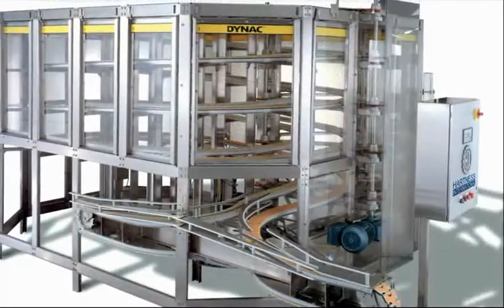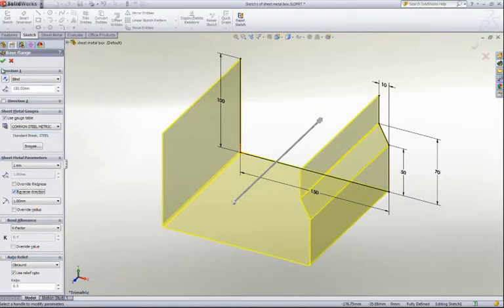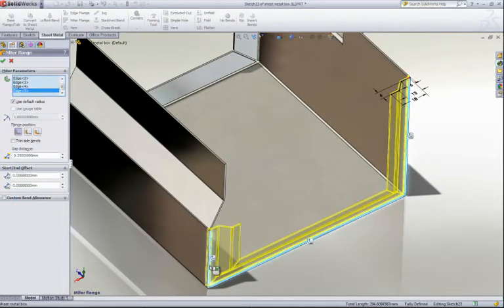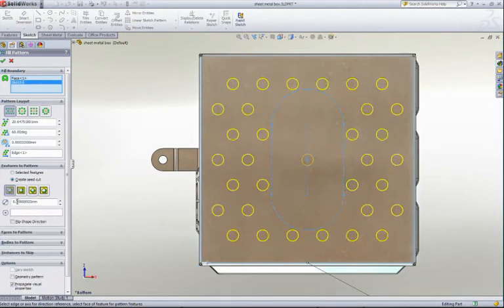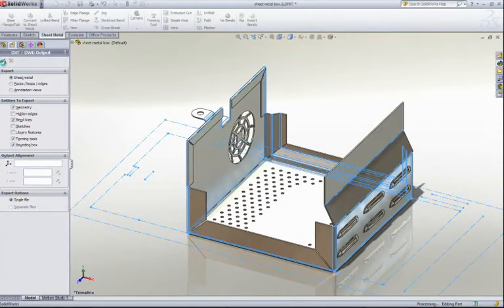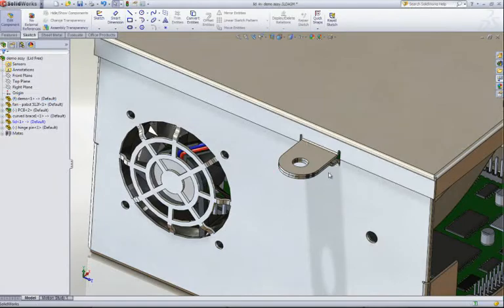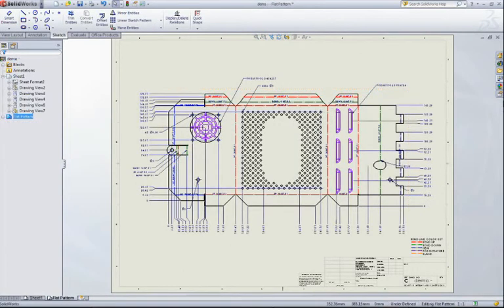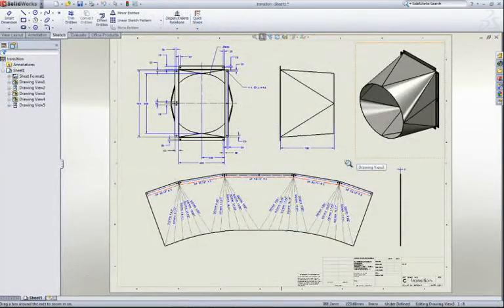Sheet Metal Buyers Guide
SolidWorks gives you new tools and more control to handle the unique challenges of sheet metal design. You can design from scratch or convert your 3D model to sheet metal. Designs can be automatically flattened and documented for manufacturing, with export to CNC and manufacturing equipment.